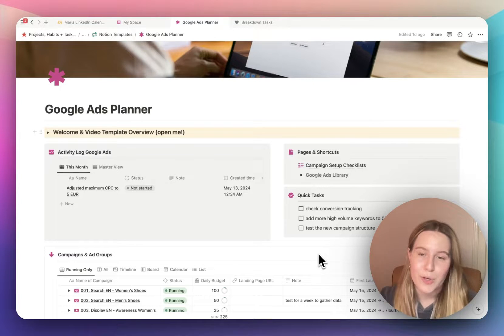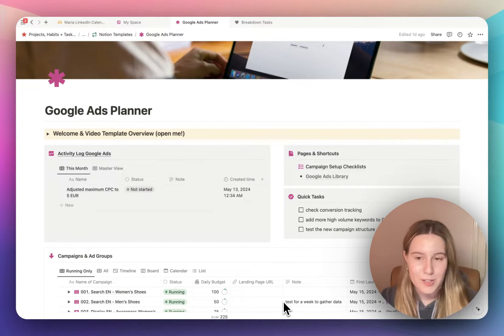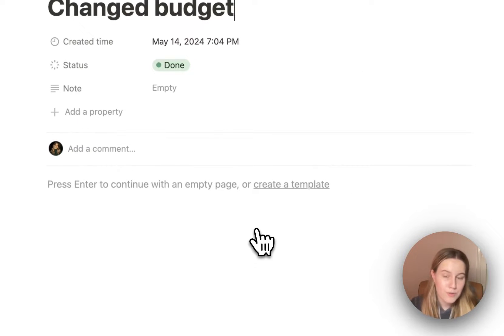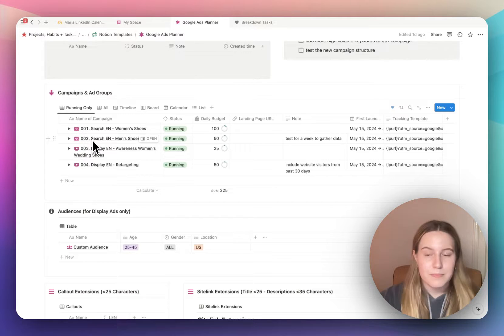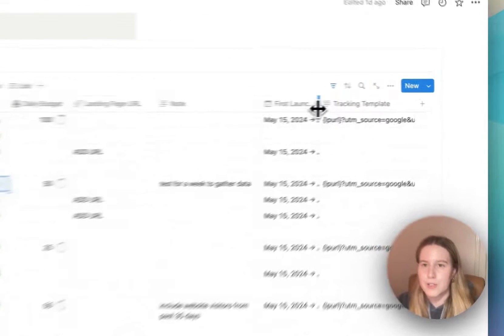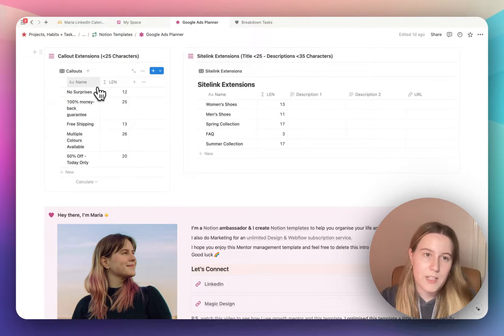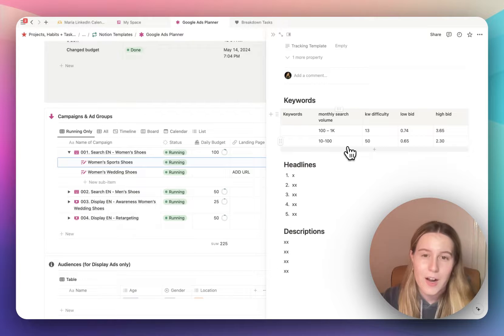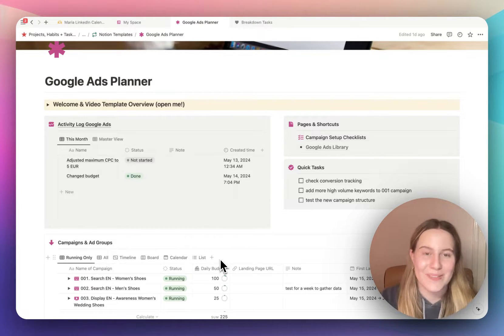Manage Google Ads in Notion - Google Ads Notion Template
Here's how you can manage Google Ad Campaigns / Google Ads in Notion!
Of course I had to also make a free Google Ads Notion template for you, too 😍